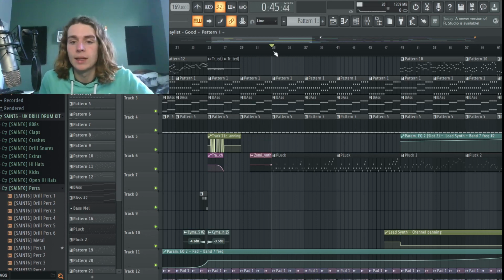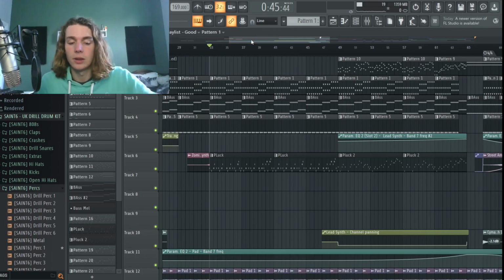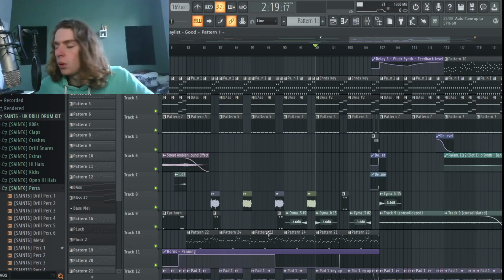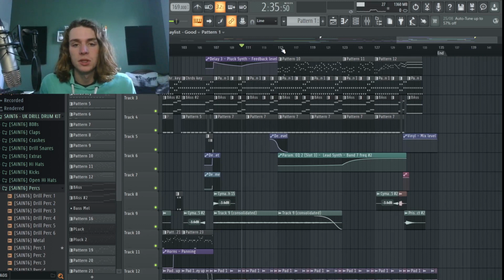Music by the Month RECAP - August | Ben Bucksmith Music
Welcome to episode 8 of the Music by the Month RECAP series! Alongside each song release, I will be sharing some of my thoughts and insight into the production process in the hope of further communicating the meaning of the music.

Thanks for listening - B :)